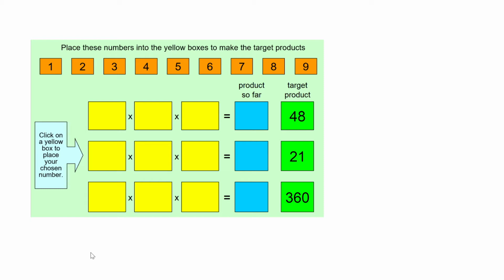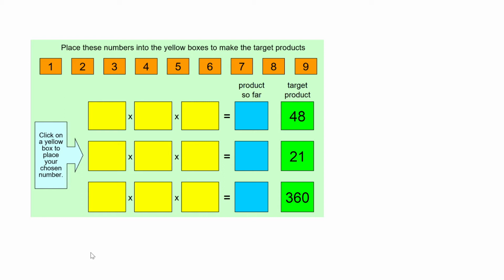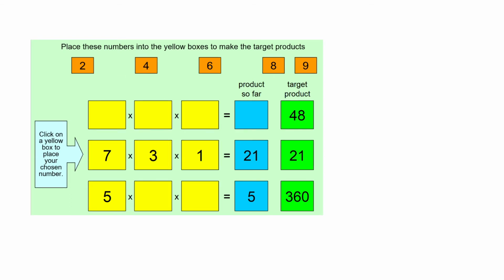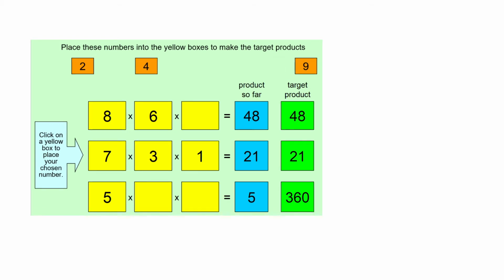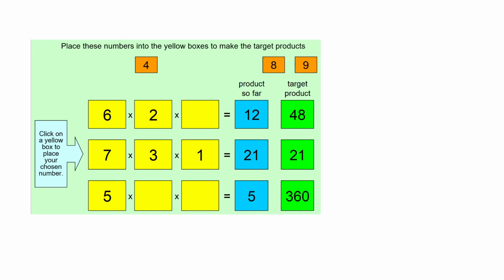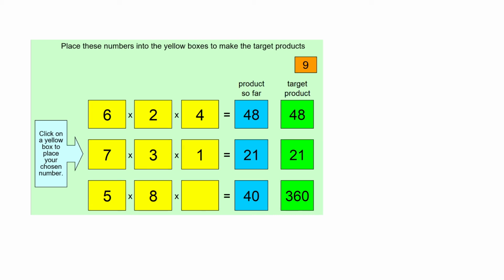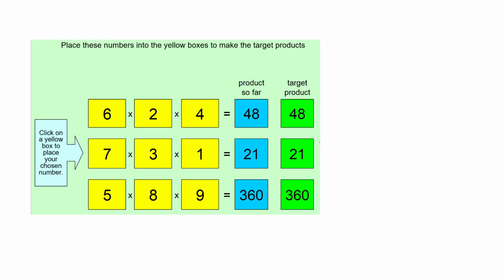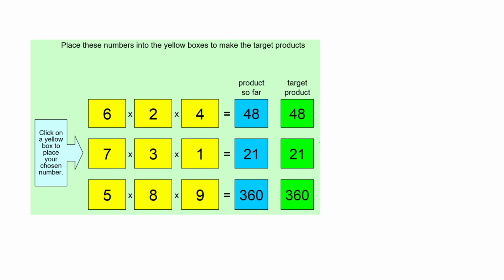Which number where multiplication puzzle